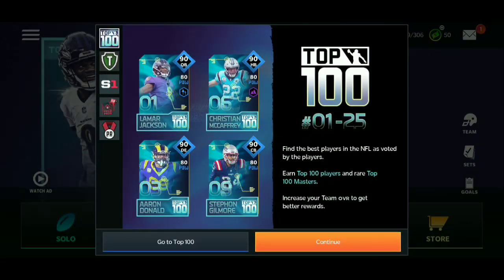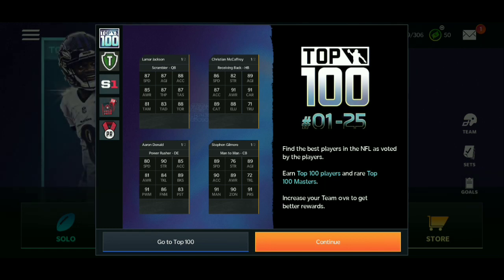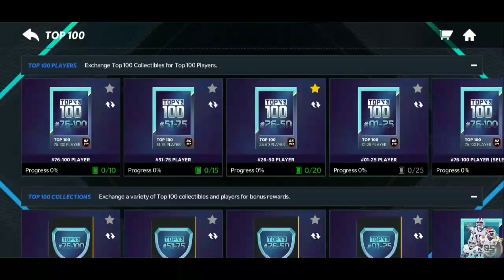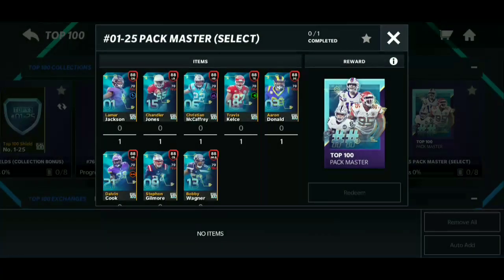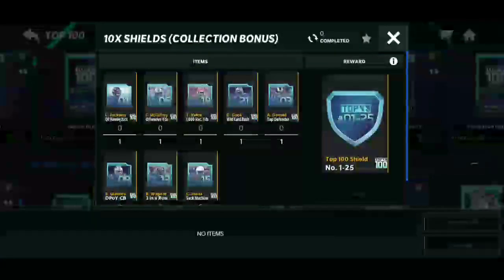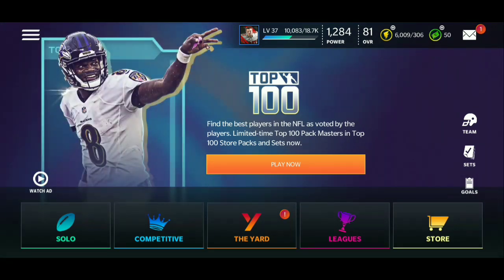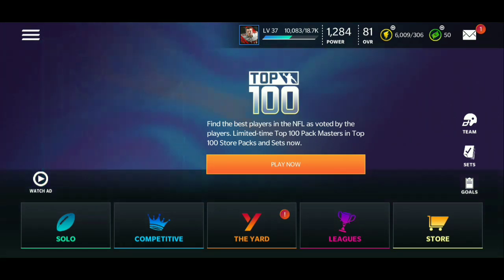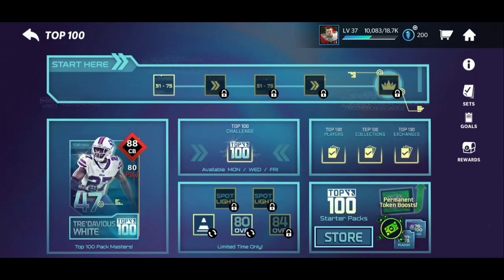HOW TO GET 90 OVR TOP 100 PLAYERS FAST! - Madden Mobile 21